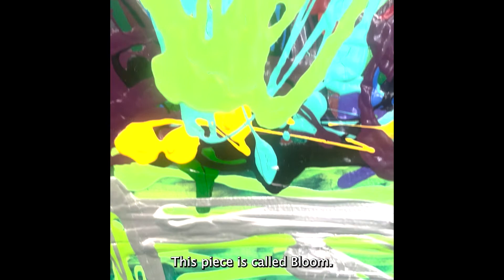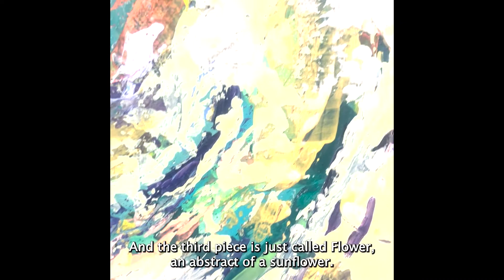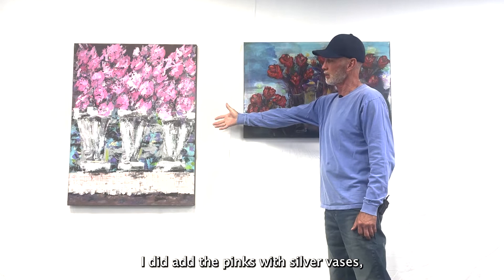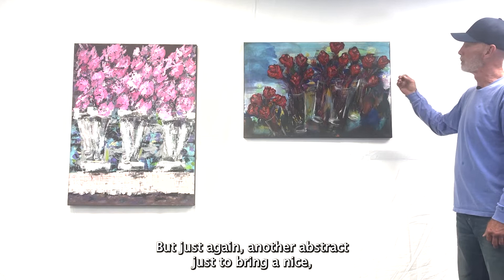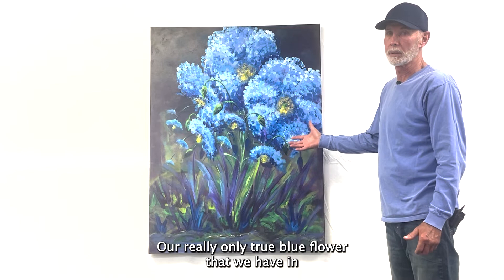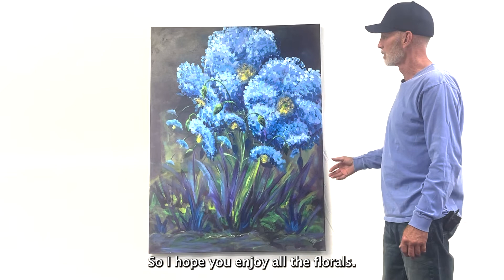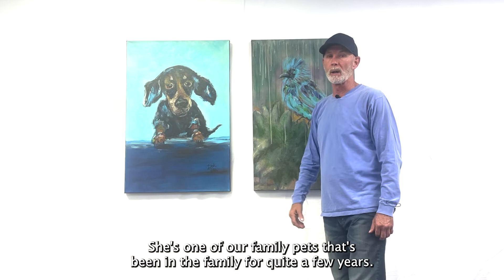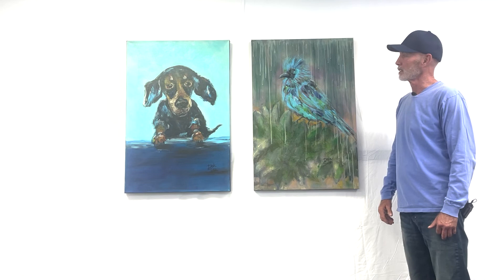Brief Description of some Artwork